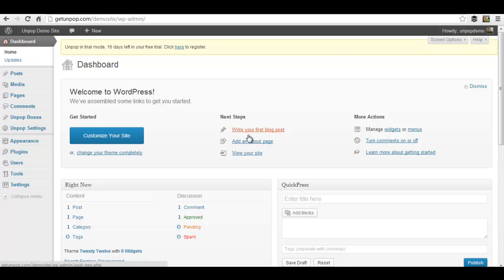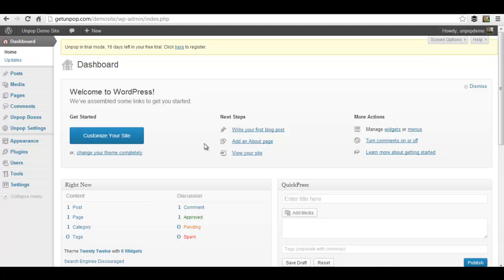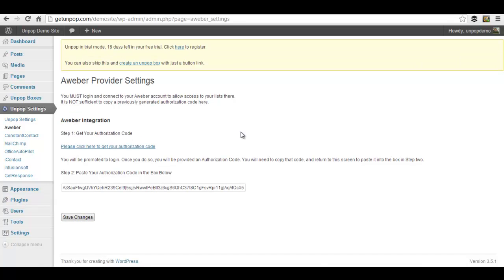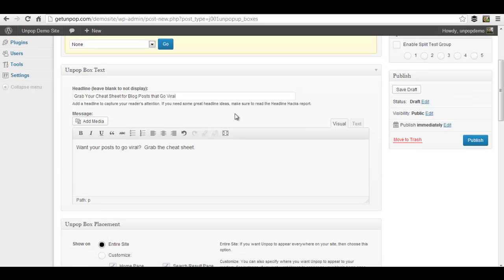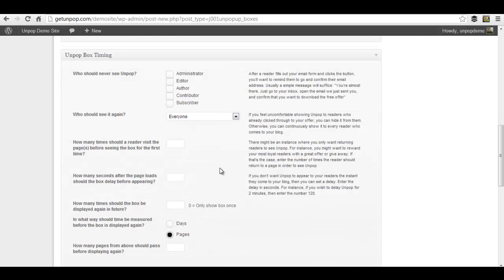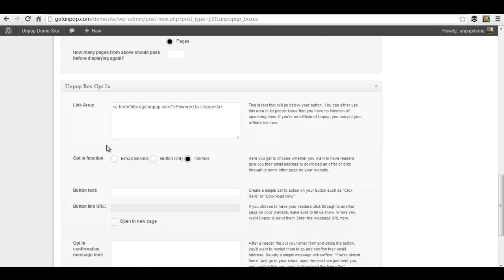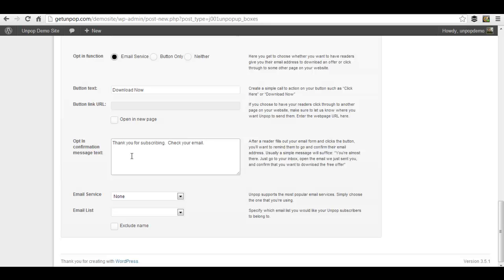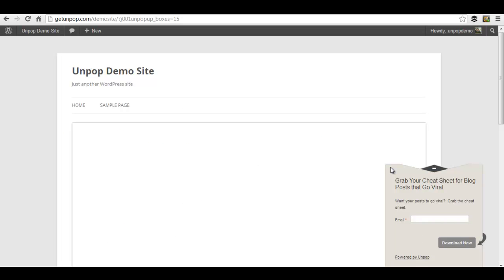How to Use Unpop to Give Away a Free Ebook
How to set up an Unpop box to use email capture to give away a free ebook to your blog readers.